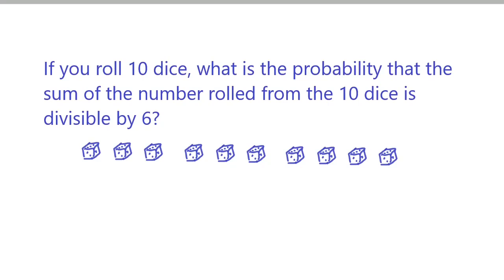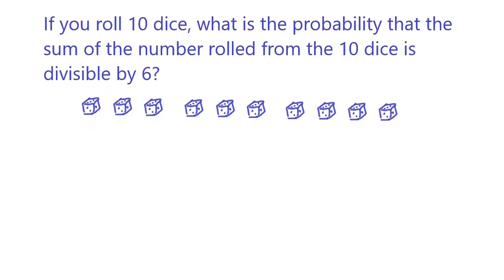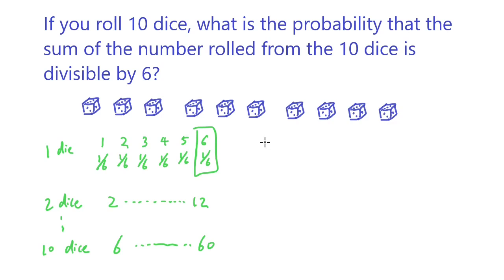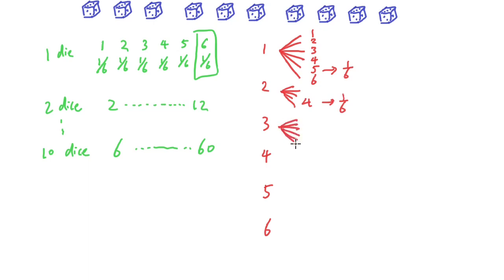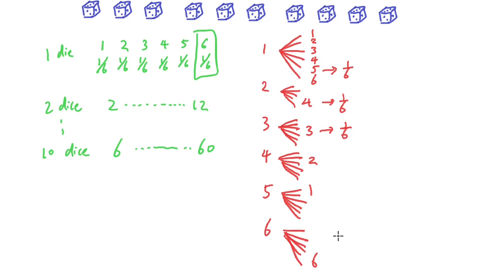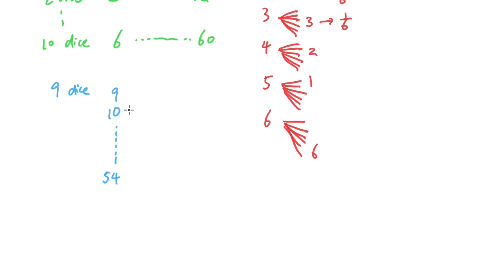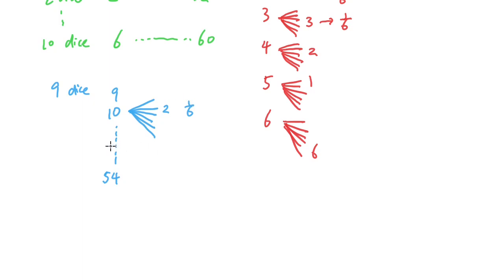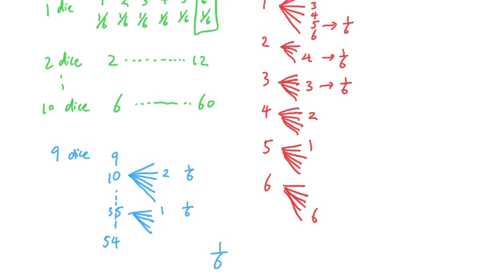[Probability Interview 18] 10 dice sum divisible by 6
What is the probability of sum of 10 dice divisible by 6?